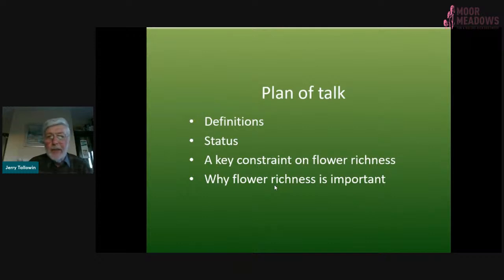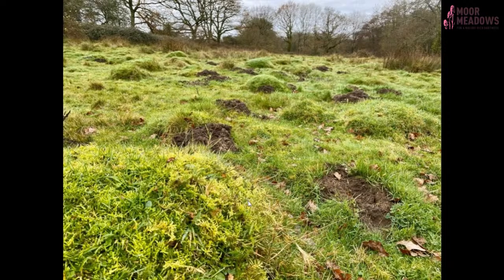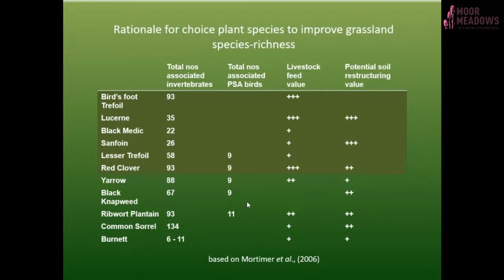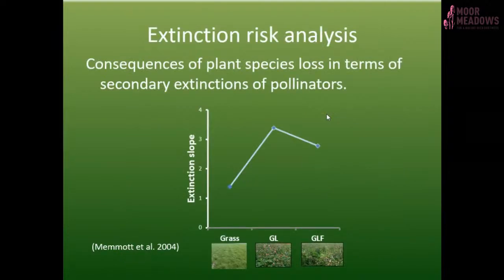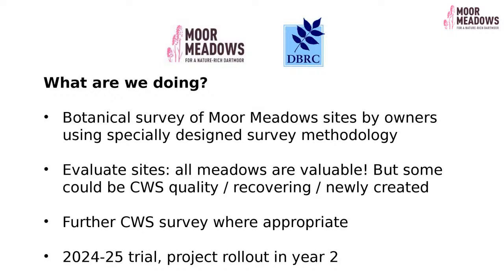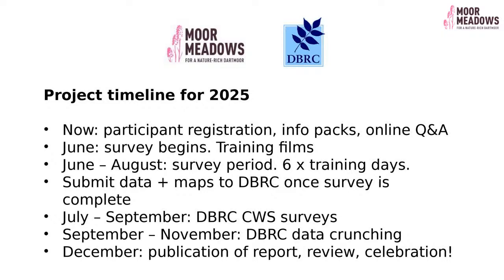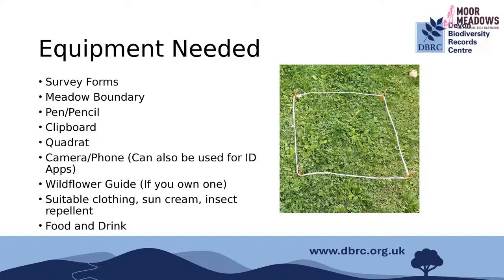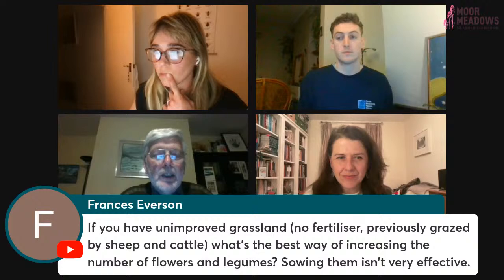The Big Devon Meadows Count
The first talk in a series for The Big Devon Meadows Count 2025, our exciting new joint project with the Devon Biodiversity Records Centre. To launch the project, our first talk is by eminent ecologist, Jerry Tallowin, who will be addressing a frequently asked question 'What is a Meadow?
Jerry is a grassland ecologist with extensive experience in the maintenance and restoration of grassland biodiversity in the UK and Europe. Before retirement, he conducted research on these topics and remains an Emeritus Research Scientist at Rothamsted Research North Wyke.

Following Jerry’s talk, Lisa Schneidau and Jack Rivers both give a short introduction to The Big Devon Meadows Count, explaining how the project works.

To find out more about the project, and how to take part if you are a meadow owner in Devon,